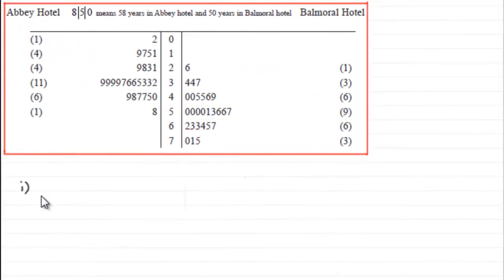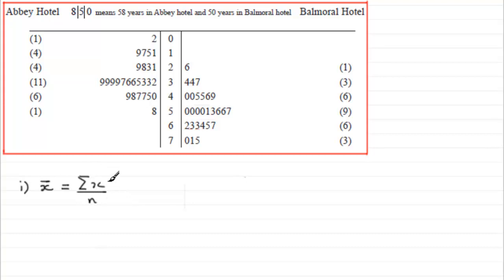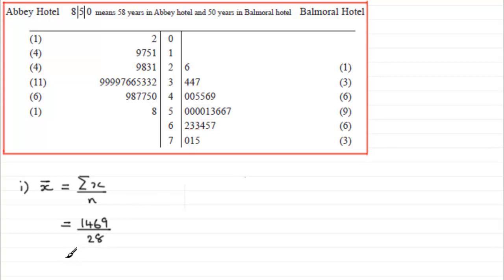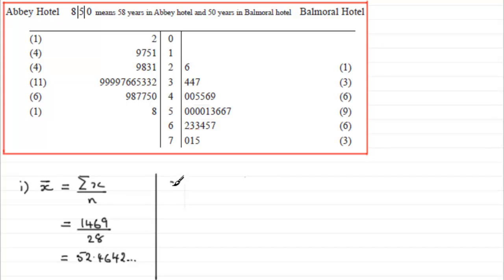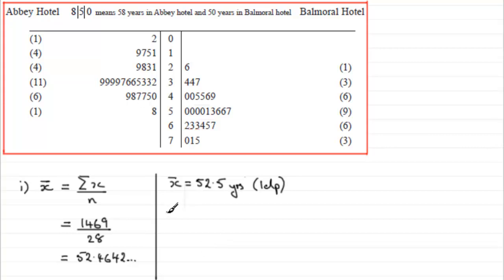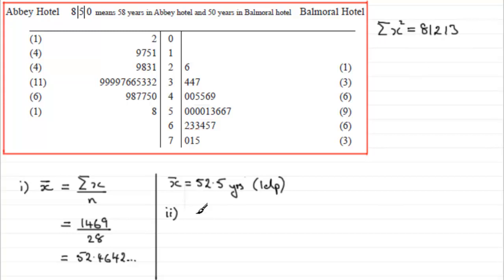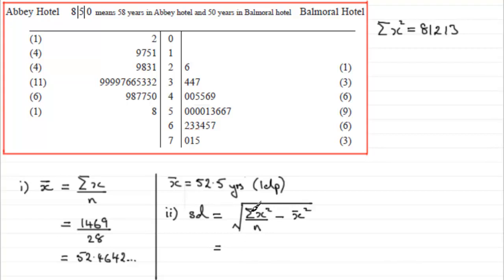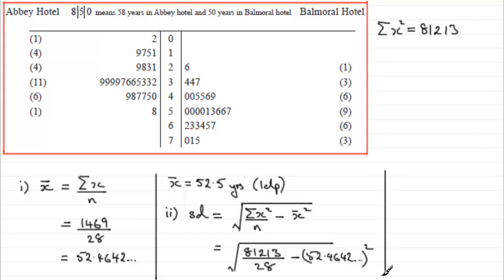A-Level Edexcel Statistics S1 June 2008 Q2c (Mean, standard deviation) : ExamSolutions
Finding the mean and standard deviation from a stem leaf diagram. To see the question go to ExamSolutions